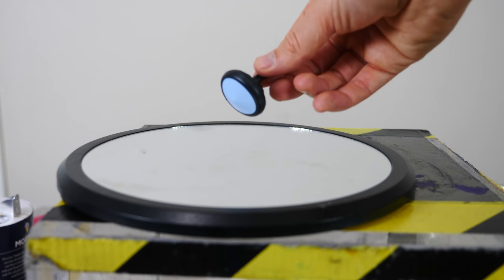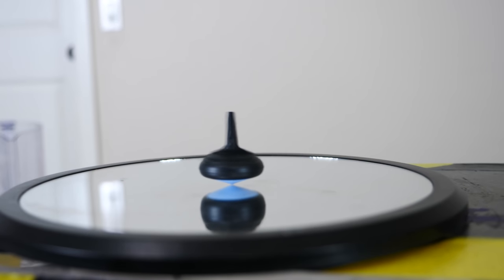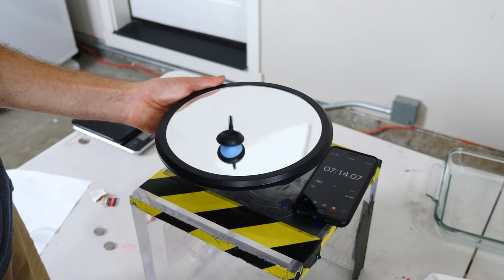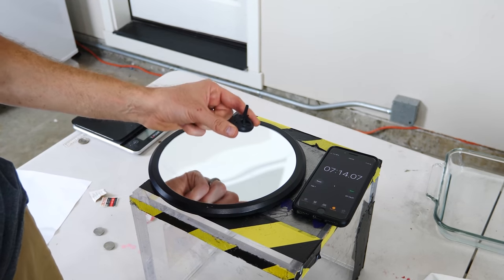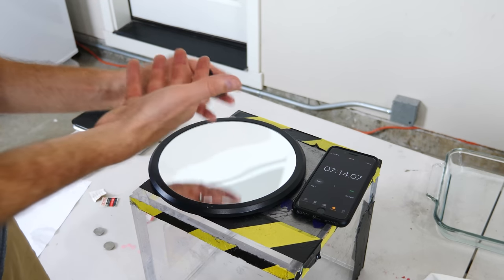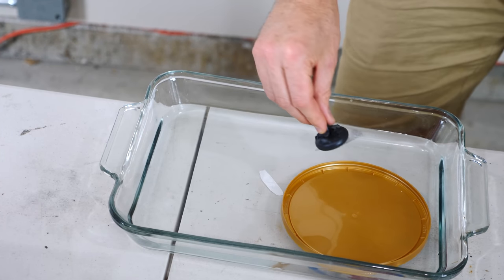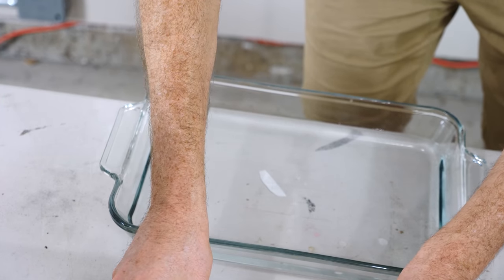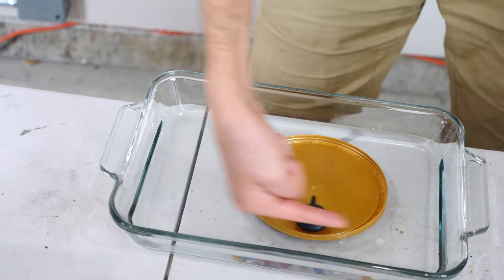The Inception Top That Never Stops Spinning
In this video I show you a top that "never" stops spinning. I talk about conservation of angular momentum and how this top can continue to spin.